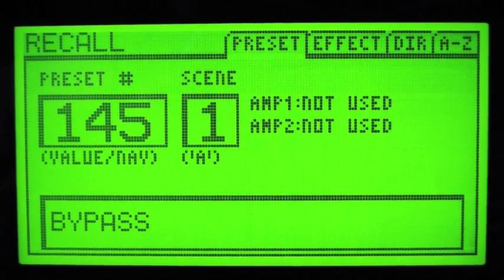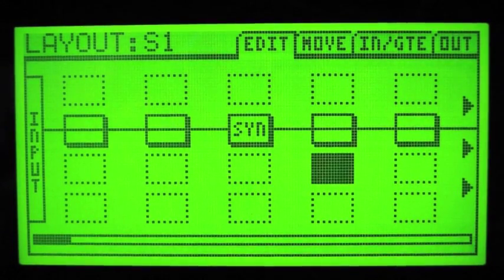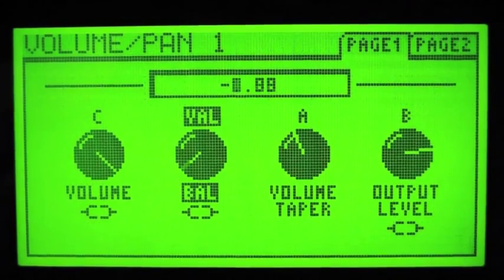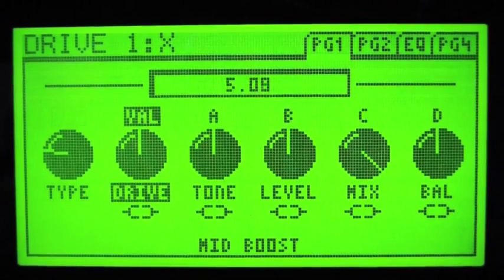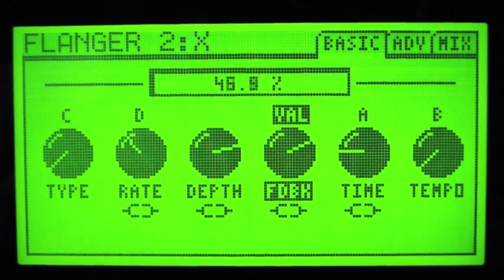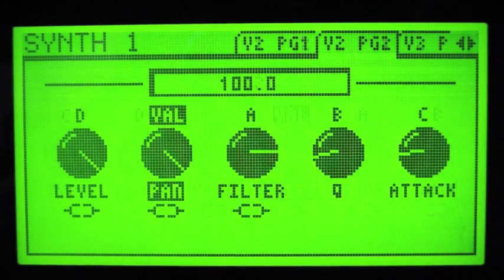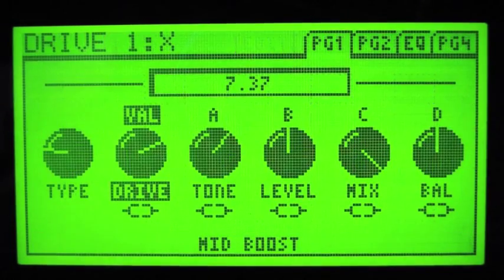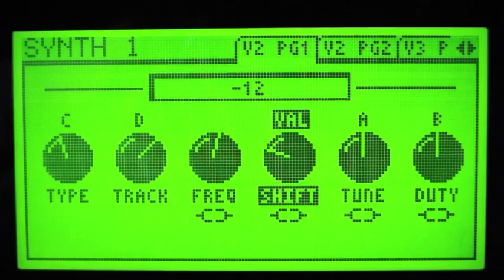Axe fx II synth Halen why cant this be Love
Tutorial for building a preset to play the lead synthesiser for van halen's Why cant this be love.